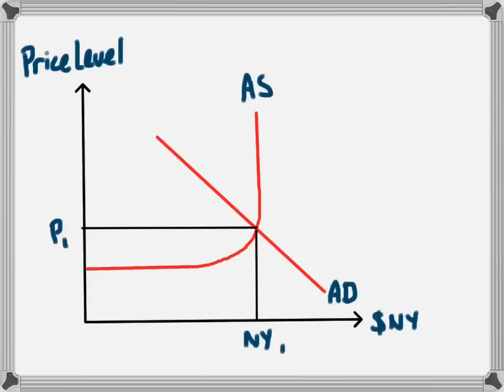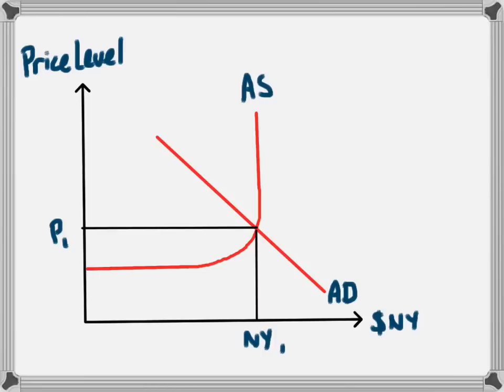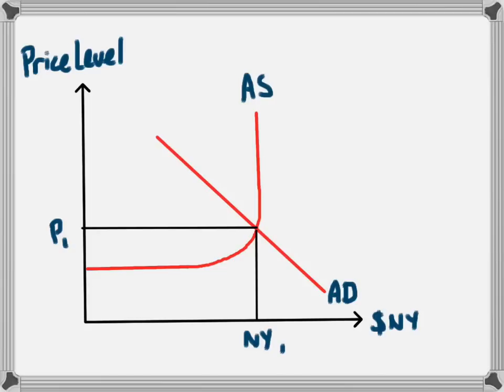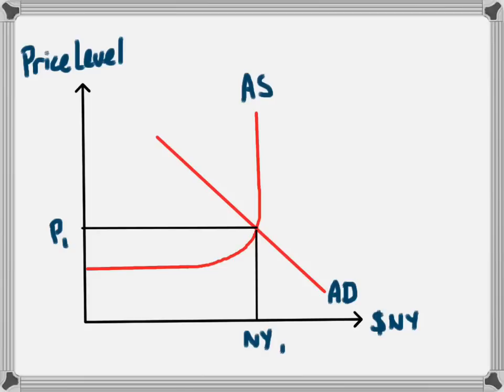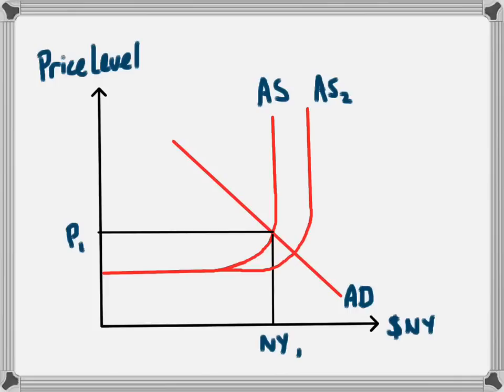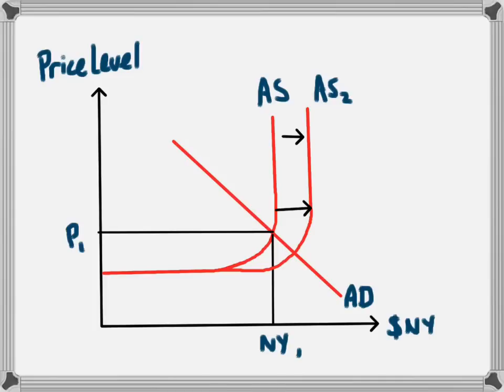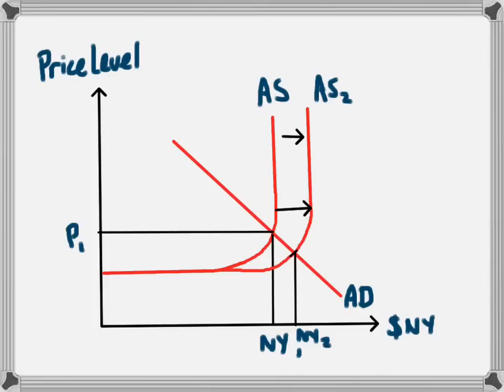Microeconomic Supply Side Policy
This video shows the impact of Microeconomic Supply Side Policies on National Income and Prices.